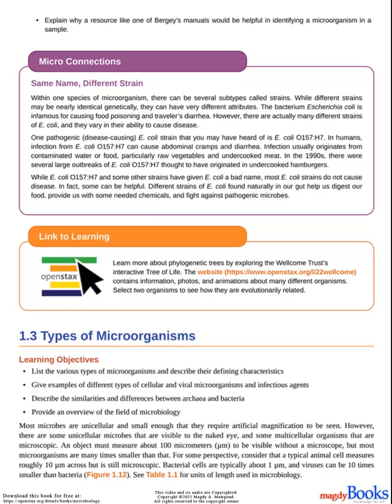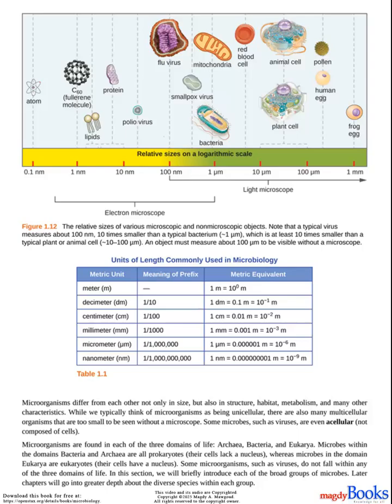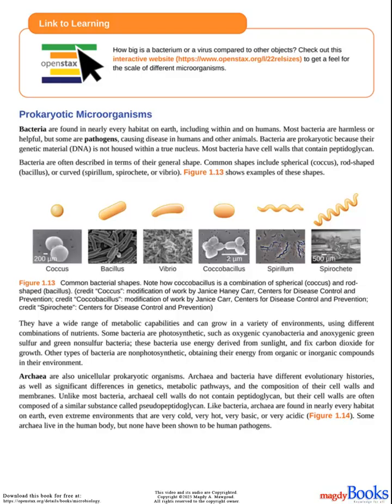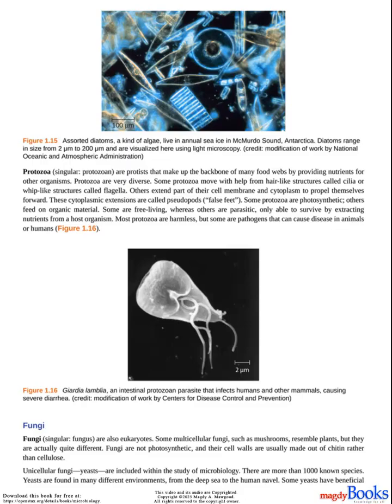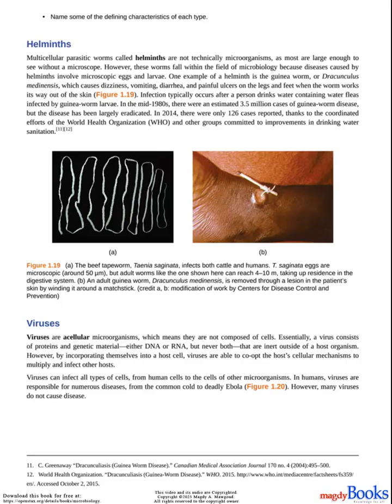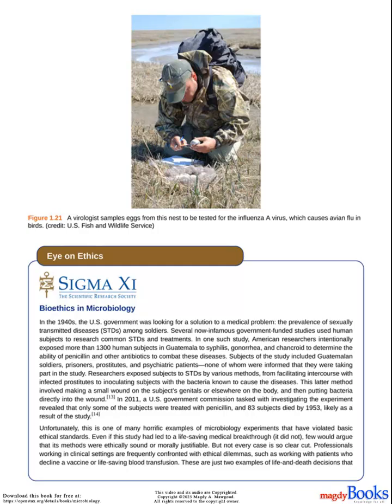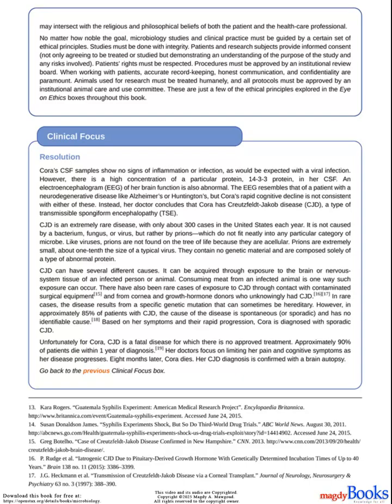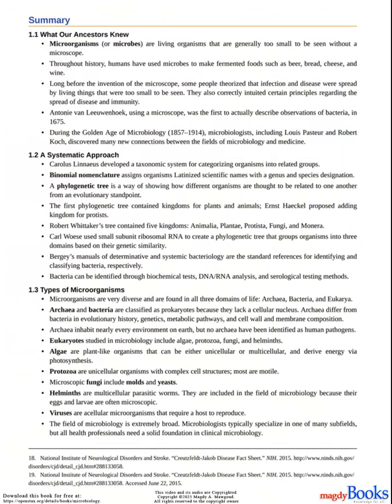04_02_01-001_03_0_Section 1.3. Types of Microorganisms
Microbiology
Section 1.3. Types of Microorganisms